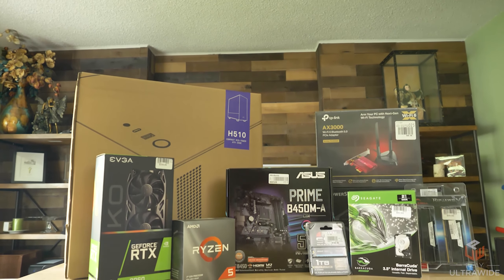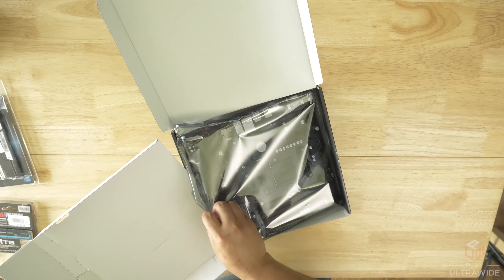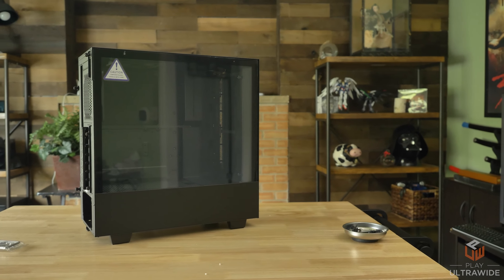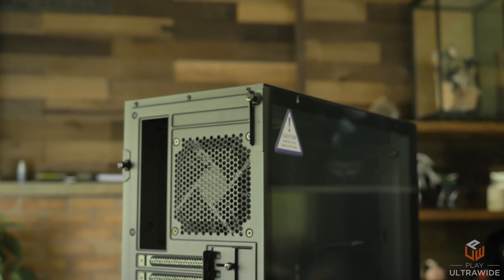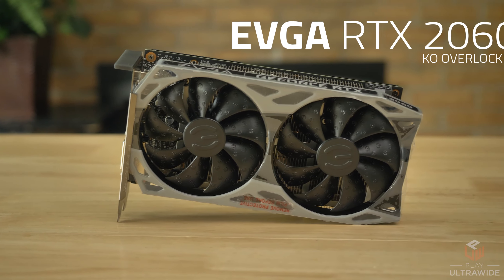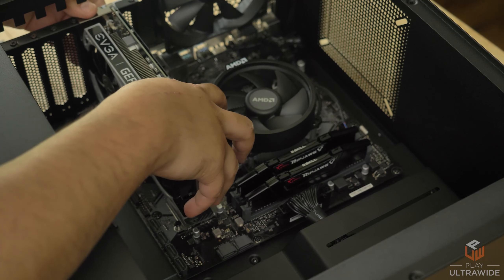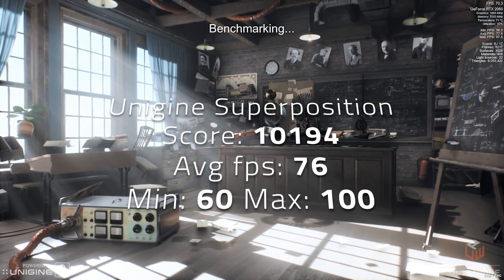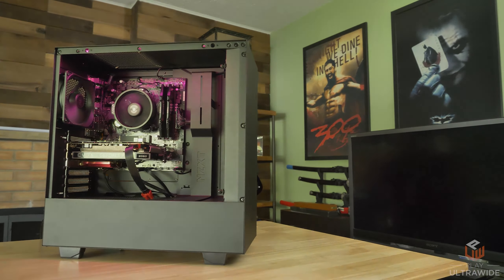Streaming and Gaming PC under $1000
I'm live Monday-Friday 6PM CST